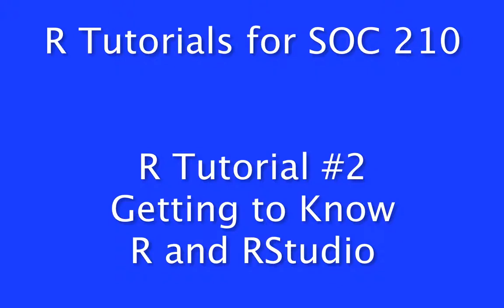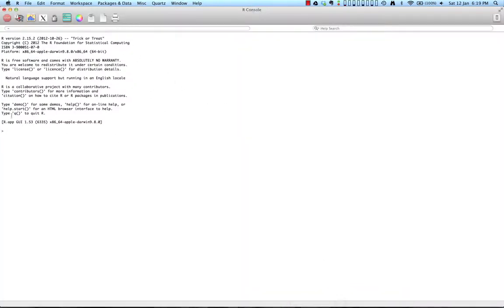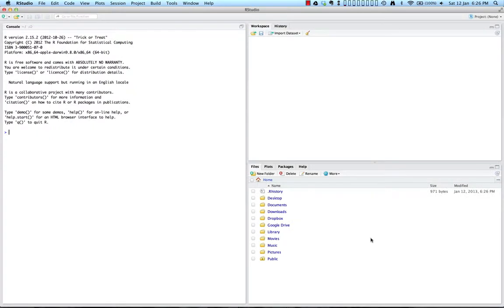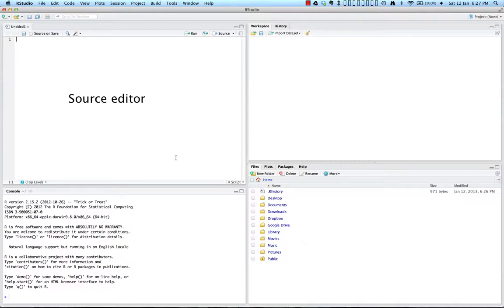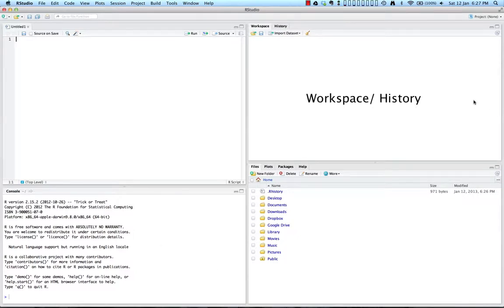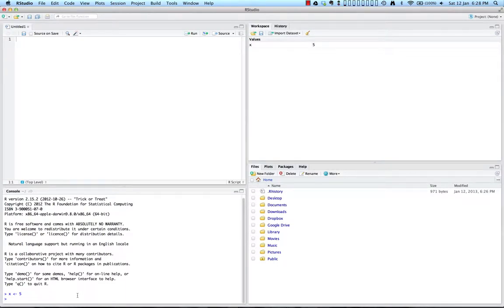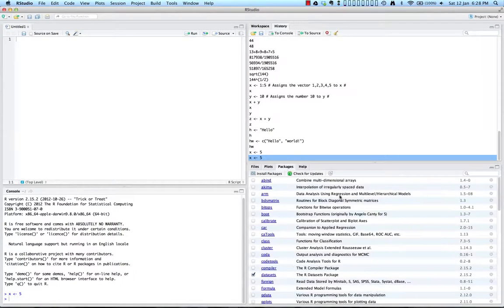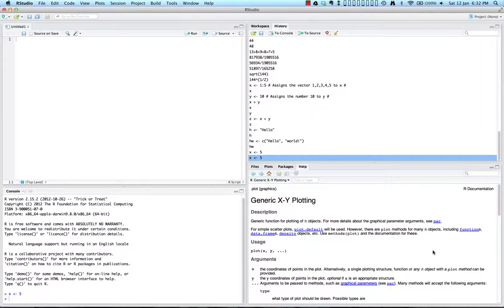R Tutorial 2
Getting to Know R and RStudio